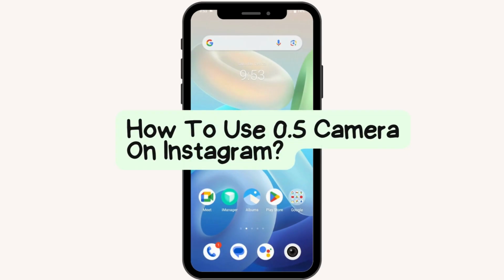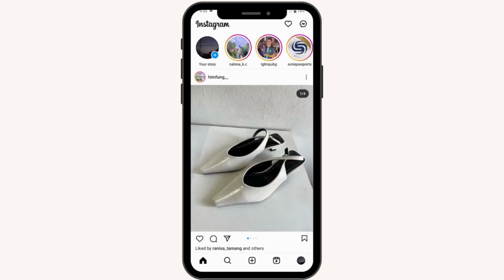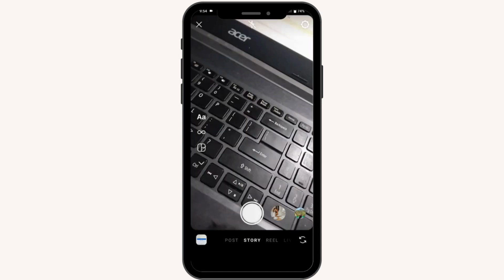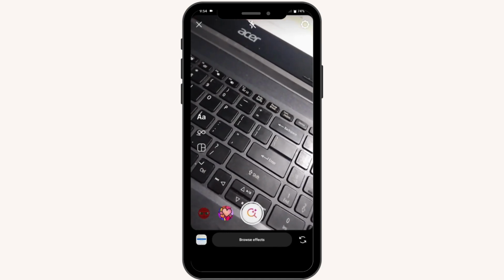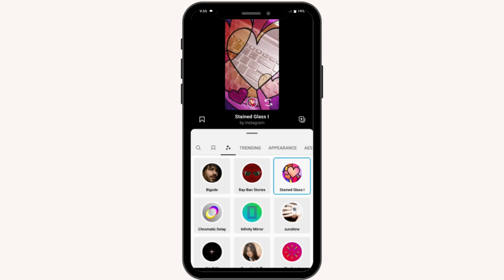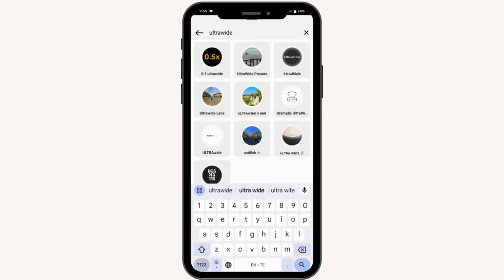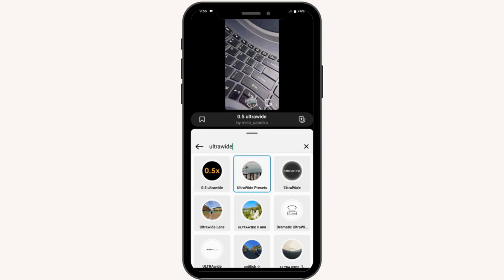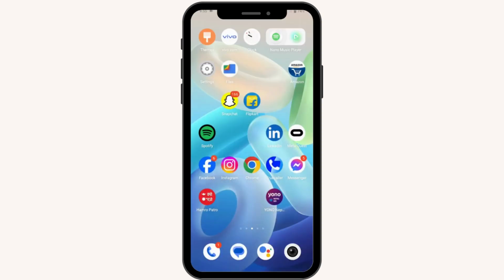How To Use 0.5 Camera On Instagram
Dive into our comprehensive tutorial on using the 0.5 camera on Instagram for visually engaging content! Unveil the art of incorporating the 0.5x camera effect into your Instagram photos effortlessly. Whether you're an aspiring photographer or an Instagram enthusiast, our guide will walk you through the process step by step. Discover the magic of this unique visual effect, elevate your Instagram feed, and captivate your audience with stunning imagery.